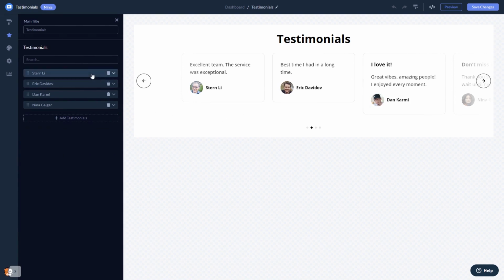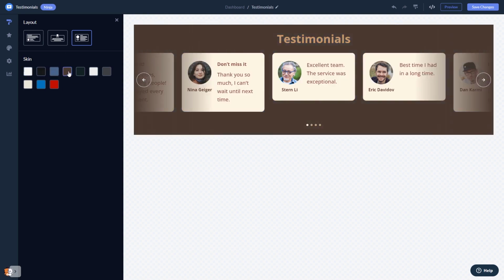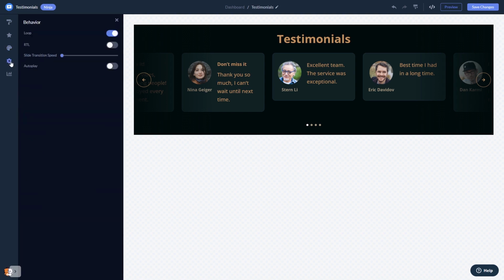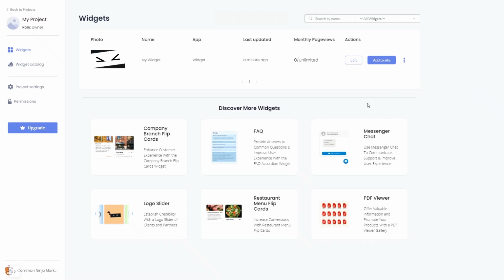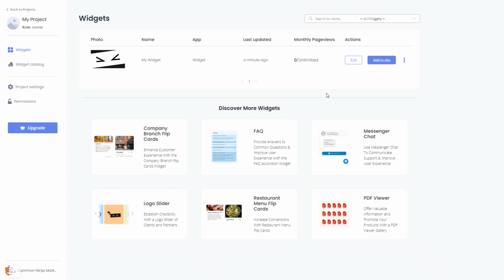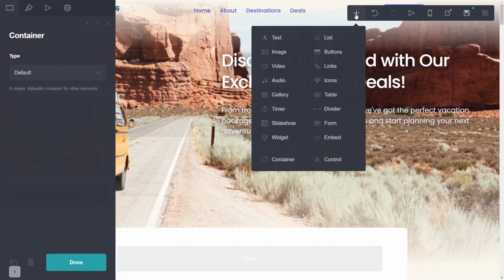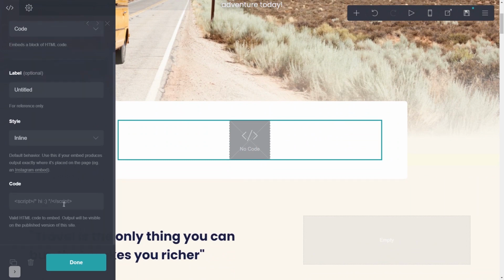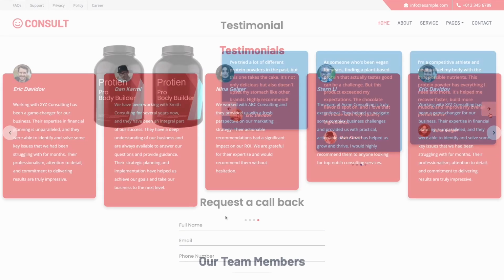How to add a Testimonials Slider to Carrd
Common Ninja’s Testimonials Slider widget is a powerful tool for adding a fully customizable testimonial carousel to your website. With it, you can improve your credibility and build up your trustworthiness, enhance your design, and unleash the full power of your creativity.

Video Timeline
00:00 About the Testimonials Slider widget
00:28 Creating Testimonials Slider widget
00:41 Editing the Testimonials Slider widget
01:31 Adding the Testimonials Slider widget to Carrd

The Testimonials Slider widget for Carrd has a wide variety of customizable features, including:
- Advanced control options
- Distinct layouts
- Multiple skins
- Various cons